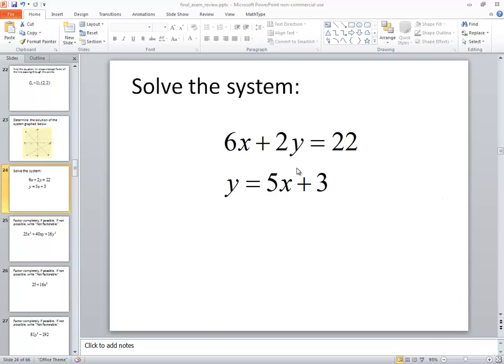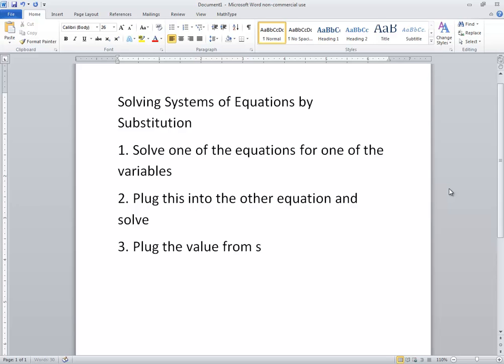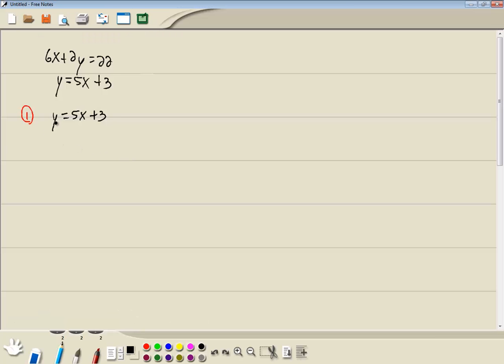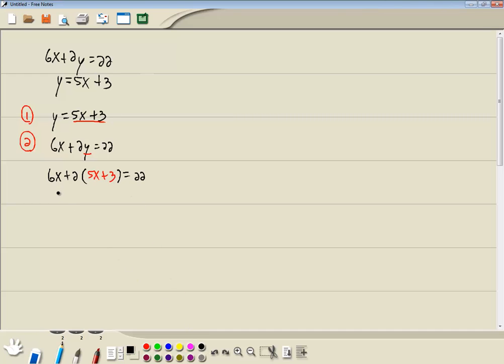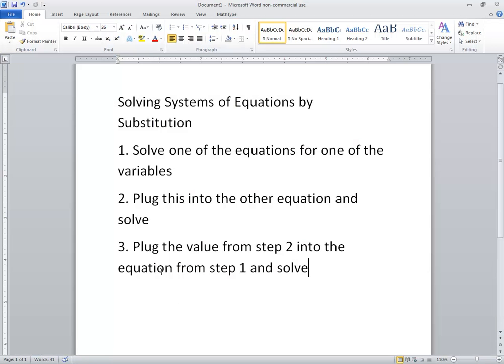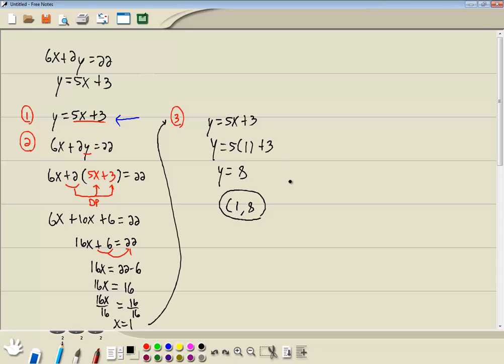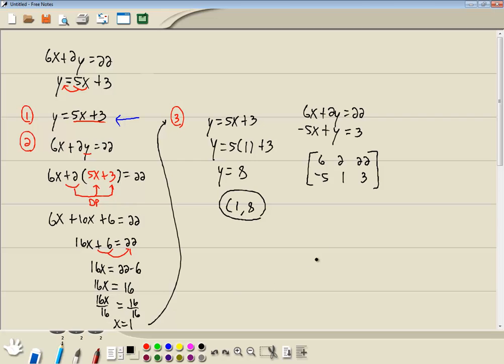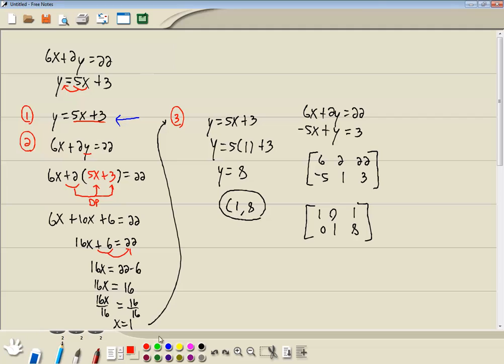Intermediate Algebra - Final Exam Review - P522015917